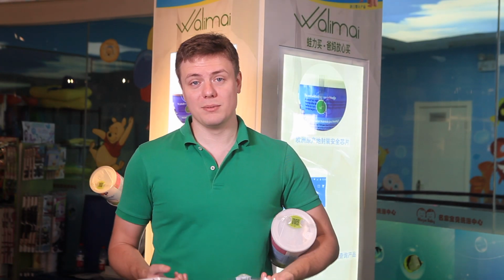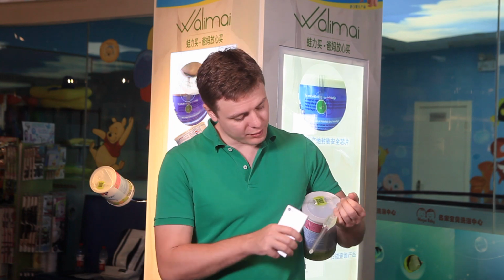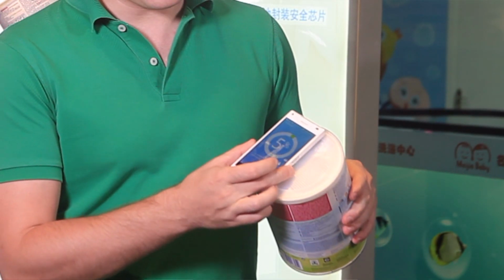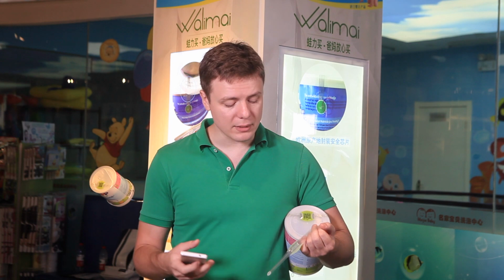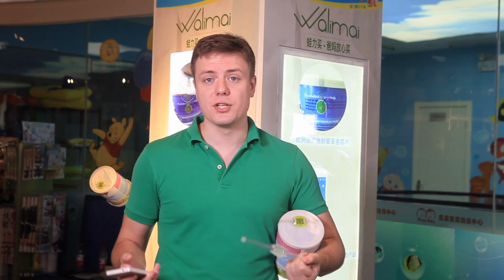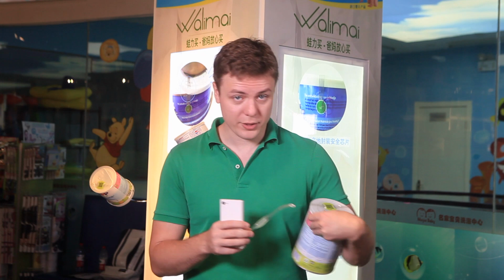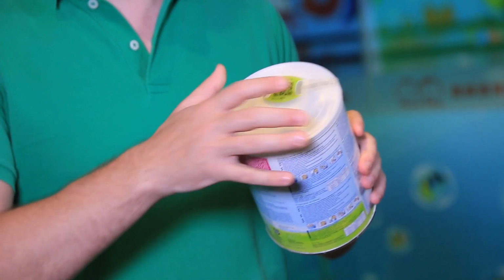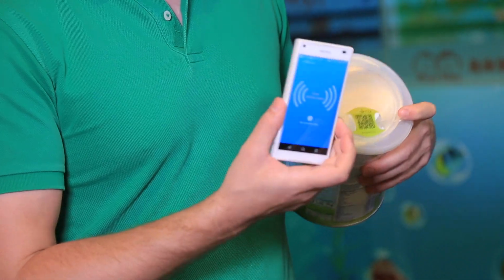How Walimai's Anti-counterfeit Label Works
Co-founder Alexander Busarov of Tael & Techrock (formerly Walimai) explains how the innovative anti-counterfeit protection works.